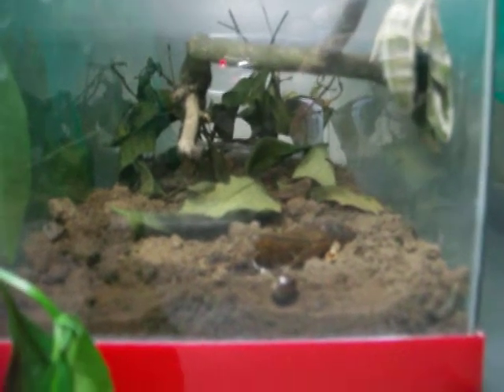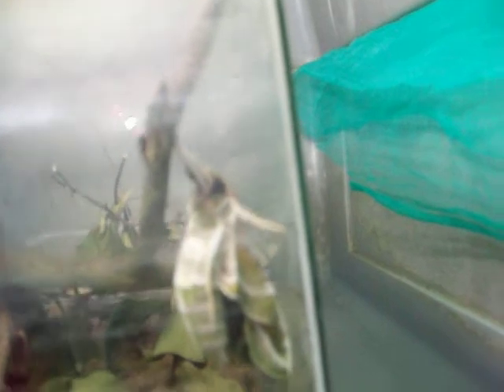Lovely Pets Uncut 58A First Hawk Moth with Wings Still Soft_1m25nbg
I was reviewing my camera's file and it seems I overlooked a cut with the first moth's wings still wet. Here it is. I think its lighting is much better.

Hawk moth, name for the members of a family, Sphingidae, of large moths found in many parts of the world. They are also known as sphinx moths. They have stout bodies, relatively small, narrow wings and long tongues or proboscis. They fly chiefly at dusk.

 Because the hawk moths have relatively heavy bodies (packed with powerful muscles) and small, narrow triangular wings, they are not able to glide and can fly only with fast powerful beats. The wings moving so quickly that they can be seen only as a blur. The hawk moths can hover, with furiously beating wings, in front of a flower, extend their long tongue and suck up nectar without alighting.  Some of them can even fly backward.

 The caterpillars of hawk moths or sphinx are usually impressive and large, which in most species have a sharp horn at the rear end. Like most moths, their pupae are brown and smooth.A great many moth caterpillars merely dig down into the ground and there pupate with no cocoon.

For the “Pandakaki” hawk moth,which I have called as such because the caterpillars lived on the leaves of the medicinal “Pandakaki” plant, it took fourteen days in the pupal stage before the imago or the adult moth emerged.

Sources:  Grolier’s “The Book of Knowledge” 1962, Volume 18, pp.
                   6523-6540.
        Encyclopedia International 1969 Volume 12, p.302 and
                   Volume 8, p. 349.

These moths, Daphnis Nerii, are known as the Oleander Hawk Moth or Army Green Moth found in Mangaon, Maharashtra, India However, there the caterpillars feed mainly on oleander (Nerium oleander) leaves, a highly toxic plant to which toxicity they are immune. They also may feed on most plants of the Dogbane family, such as Adenium obesum, and Tabernaemontana divaricata and Alstonia scholaris in India.

         The newborn caterpillars are pale blue. Their color changes to green as they grow. They have two spots resembling eyes on the forefront of their body.

       The pupa is pale reddish or brownish-white and has a wax-like appearance. It lies directly on the earth, under moss or dry leaves.

       Daphnis nerii is a large hawk-moth found in wide areas of Africa and Asia. It is a migratory species, flying to parts of eastern and southern Europe during the summer, particularly Turkey.

Source: Wikipedia, "Hawk Moth" and "Daphnis Nerii".